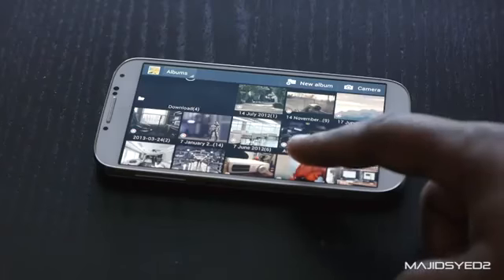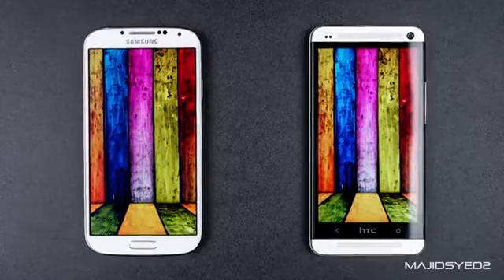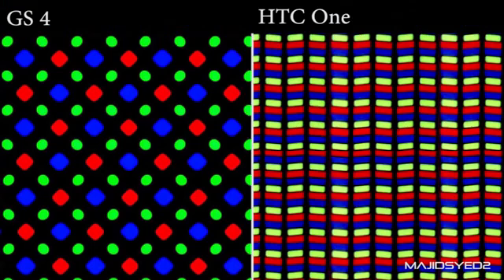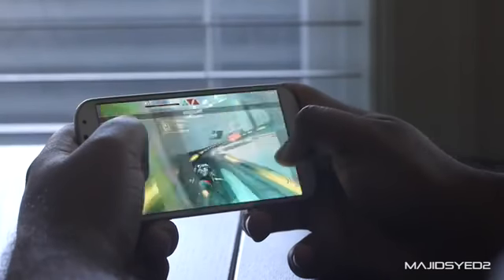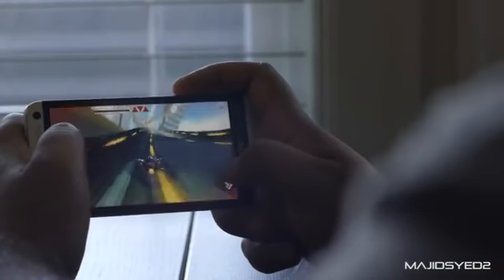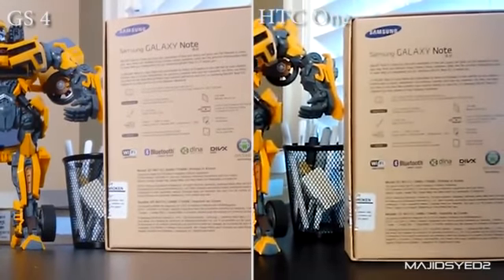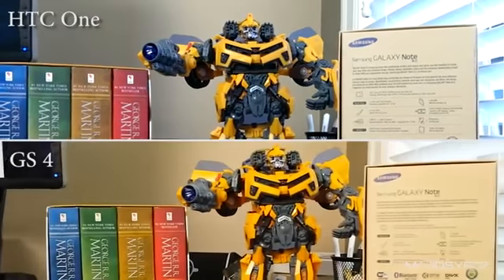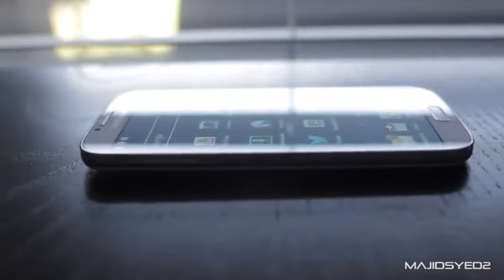Samsung Galaxy S4 vs HTC One YouTube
"sony xperia-z" "mobile specification" review unboxing, lg mobiles, samung mobiles, latest smart phones, latest reviews of moblies, latest hands on, latest smartphones reviesfor more vedios visit my links now and subscribe beautiful urdu poetry, sad ghazals, wonderful ghazals. romentic ghazals, favrt ghazals please subscirbe to my chennal